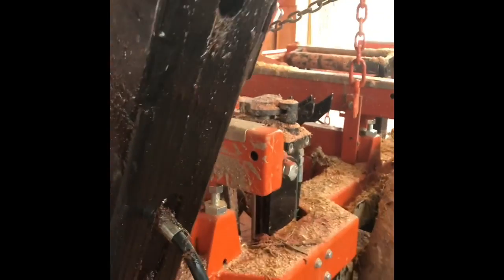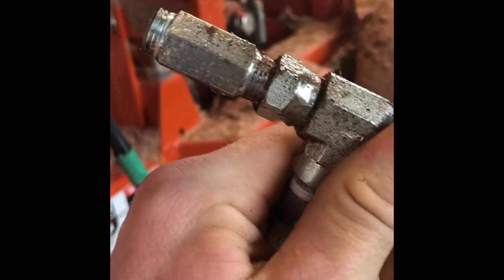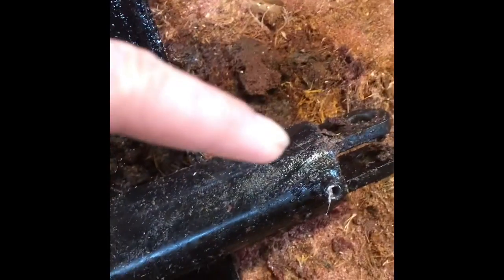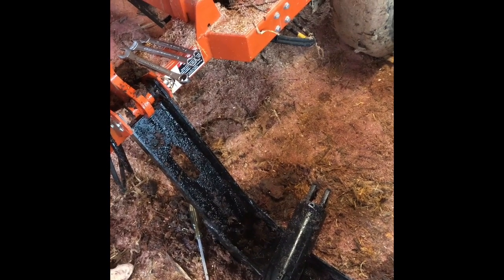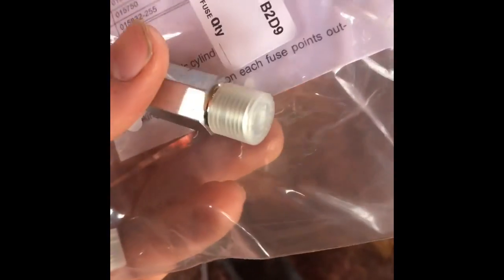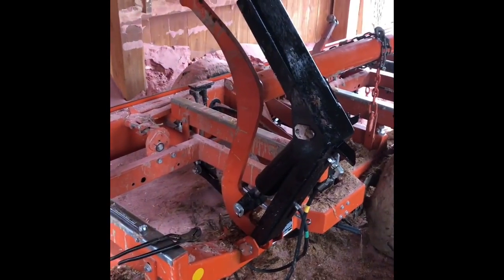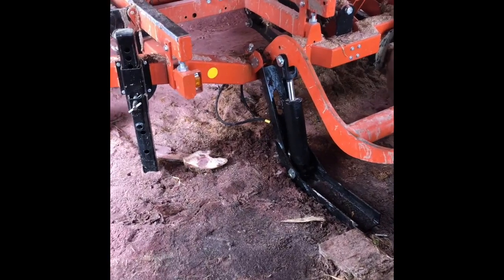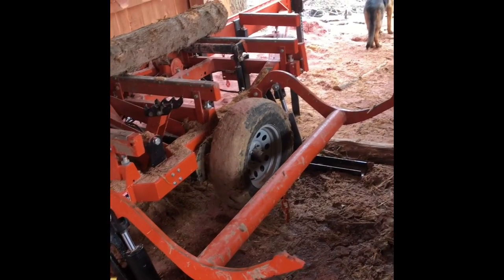Woodmizer MAJOR breakdown Problem SOLVED!